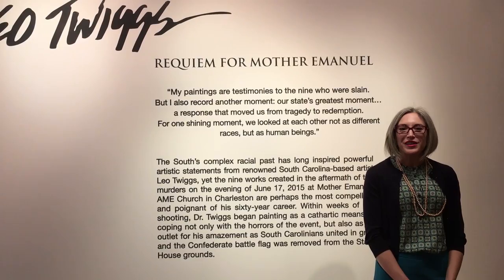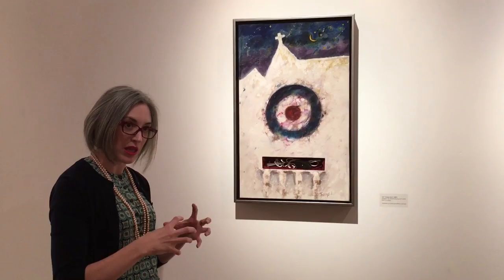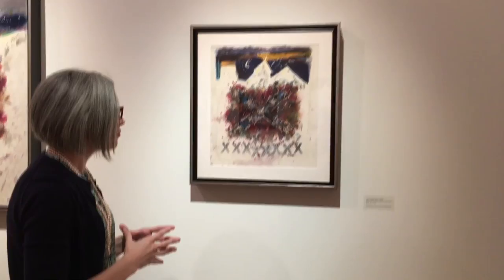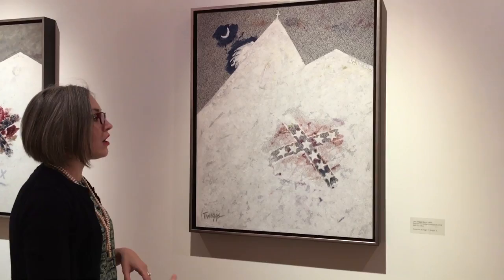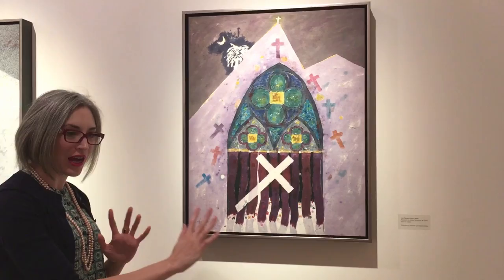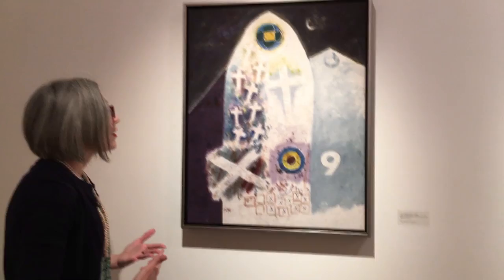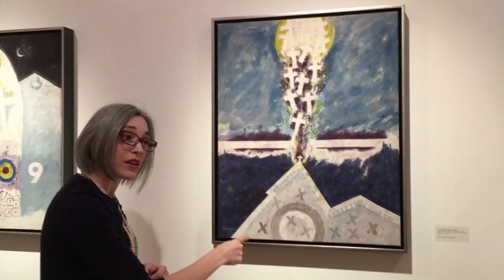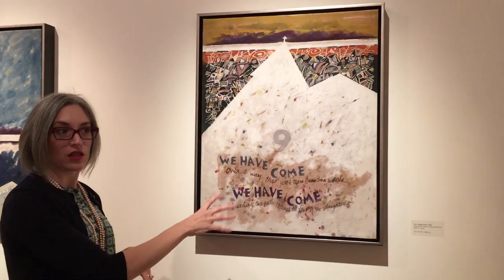TJC's Curator, Erin Corrales-Diaz discusses Dr. Leo Twiggs' "Requiem for Mother Emanuel" paintings.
Erin Corrales-Diaz discusses the nine batik paintings that make up Dr. Leo Twiggs' series "Requiem for Mother Emanuel". Dr. Twiggs made the paintings in the aftermath of the murders that took place on June 17, 2015 at Mother Emanuel AME Church in Charleston, South Carolina. “Within weeks of the tragedy, Leo Twiggs began painting as a cathartic means of coping not only with the horrors of the event, but also the awe he felt in the days after, as he watched South Carolinians unite in what he describes as ‘the state’s most humane moment.’